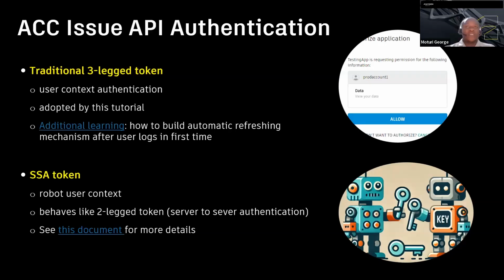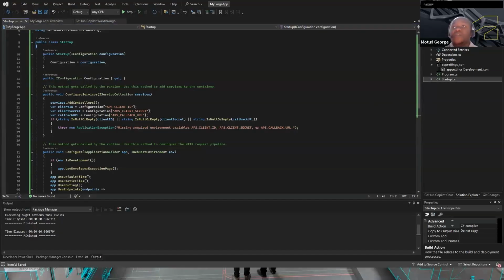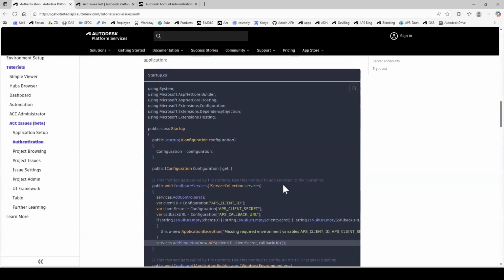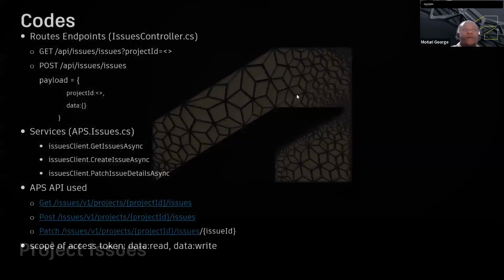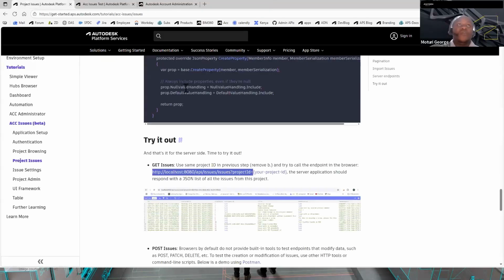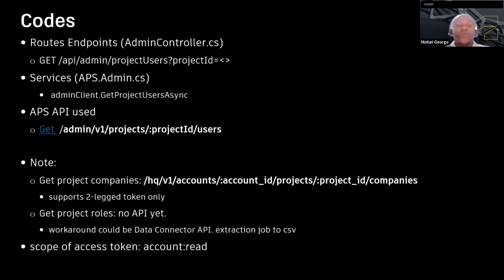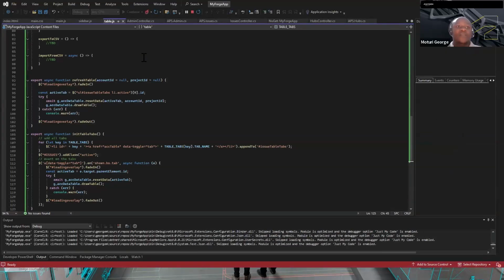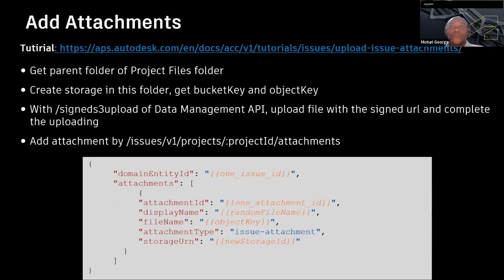Autodesk ACC Issues API for .NET Developers | Complete Project Setup & OAuth Integration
This video clarifies the use of 3-Legged tokens for authentication, requiring user login and associating an access token with a specific user context. We also discuss how to configure authorization settings in Postman, an essential step for efficient API testing in web development. This method helps manage authentication across multiple requests, making it a valuable technique for any web development workflow.

What You'll Learn:
✅ Implement three-legged OAuth authentication for user context
✅ Set up Visual Studio 2022 project with ASP.NET Core
✅ Install and configure required NuGet packages (Authentication, Data Management, Construction Account Admin, Issues)
✅ Create authentication controllers and endpoints (login, logout, callback, profile)
✅ Build project browsing functionality (hubs and projects)
✅ Retrieve and display issues from ACC projects
✅ Access issue settings (types, subtypes, root causes, custom attributes)
✅ Implement project admin features (user management)
✅ Create a complete UI framework with tables and sidebar navigation
✅ Export and import issues via CSV

Key Topics Covered:
• Three-legged authentication vs SSA tokens
• Setting up custom integrations in ACC (account admin required)
• Creating controllers for authentication, hubs, issues, and admin
• Building partial classes for API logic (APS.Auth.cs, APS.Hubs.cs, APS.Issues.cs, APS.Admin.cs)
• Implementing static files (HTML, CSS, JavaScript)
• Creating interactive tables with data visualization
• Handling issue CRUD operations (Create, Read, Update)
• Working with issue subtypes, root causes, and custom attributes
• Managing project users and permissions

Application Setup
Field Guide:​

Perfect for developers building custom integrations with Autodesk Construction Cloud!